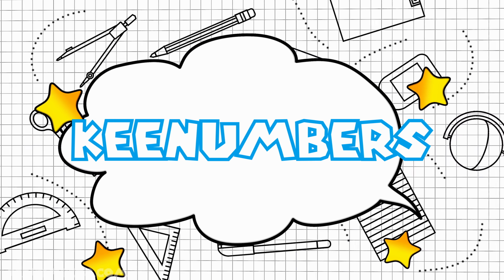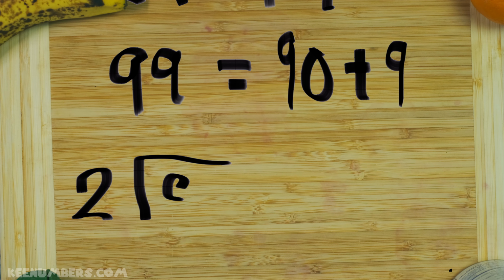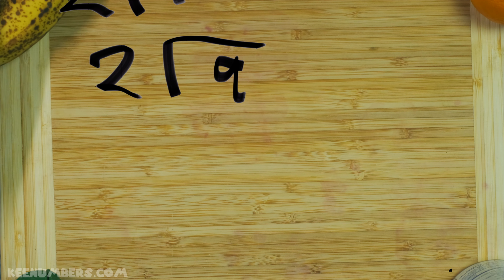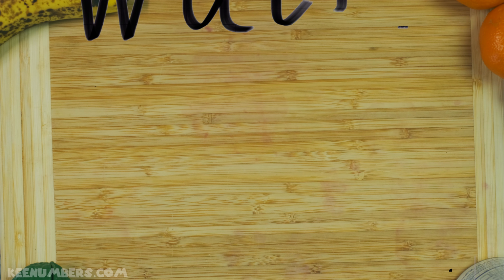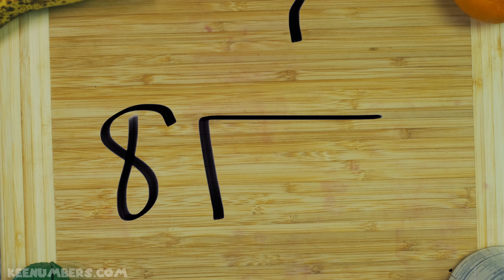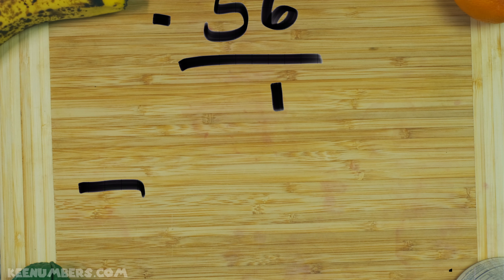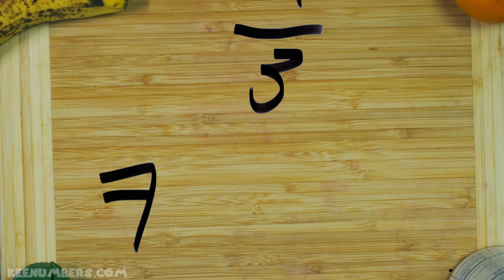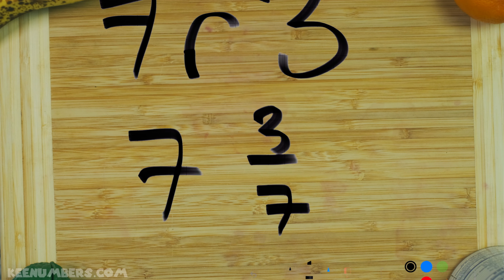Divide Two Digit Numbers - with a Remainder - 4th Grade Division Made as Easy as Possible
What's this business about a remainder? Can you do it as quickly and as easily as possible? Of course you can! Our system isn't bulletproof, but it sure beats the old boring method that you and I learned as kids. Tell your student to buckle up. This is going to be a bumpier ride than a wooden roller coaster!

Job 38:4-5